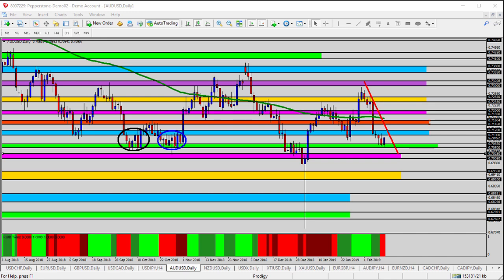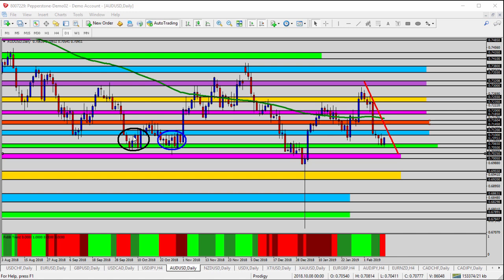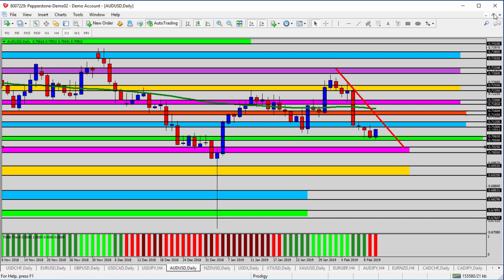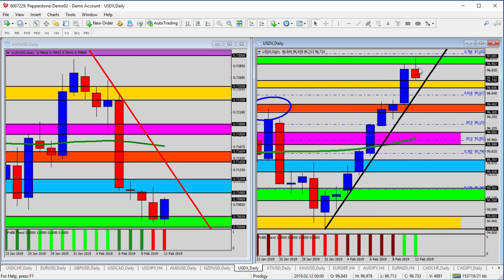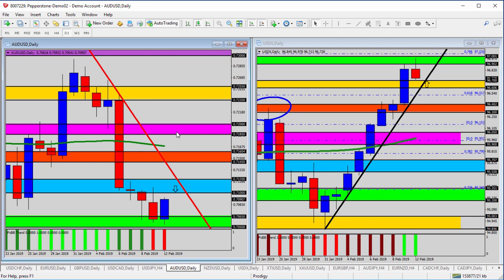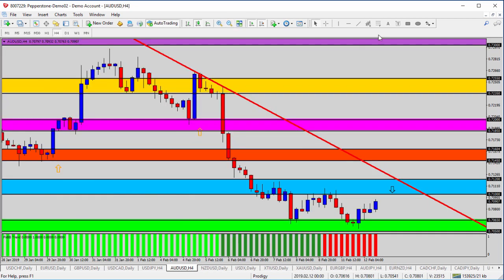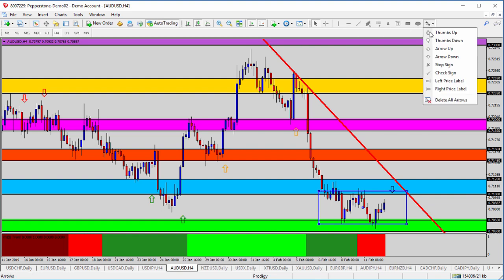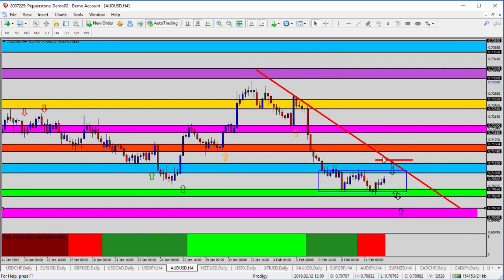Forex Update: AUDUSD Looking to Sell into the Resistance Zone